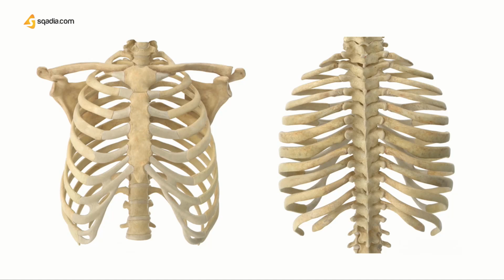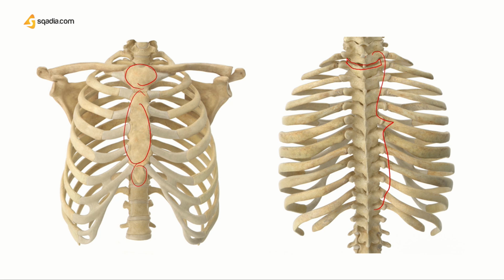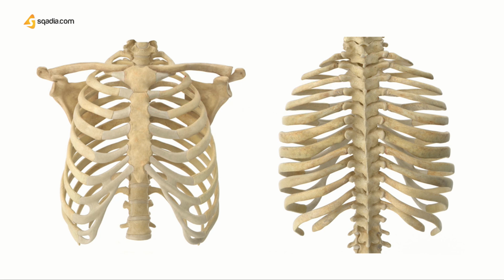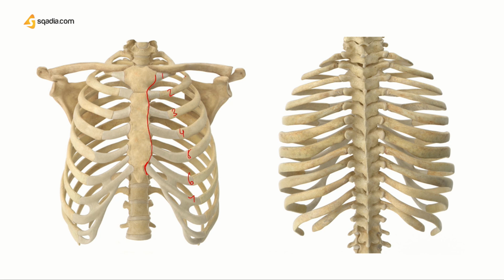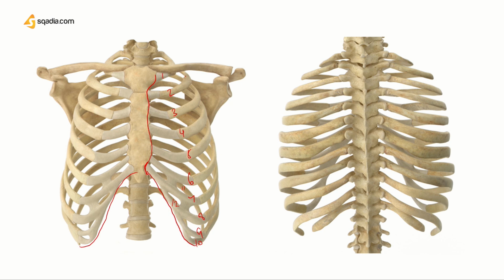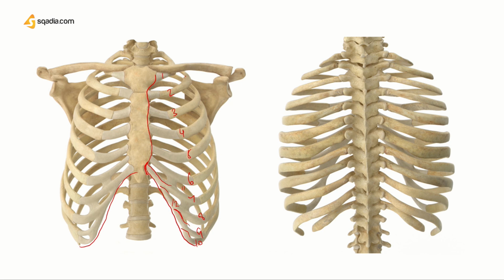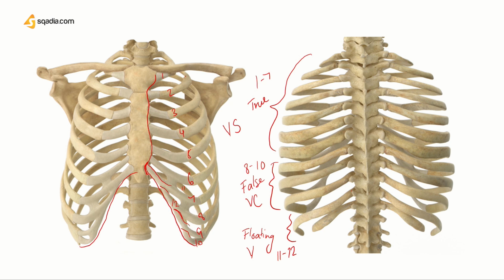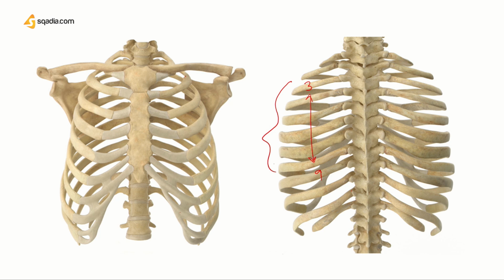Thorax Anatomy - Skeleton